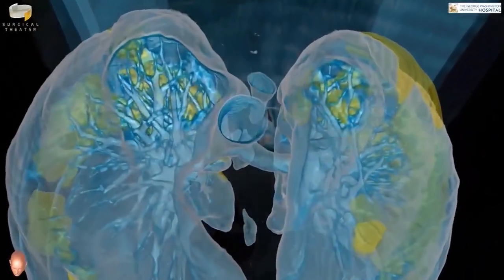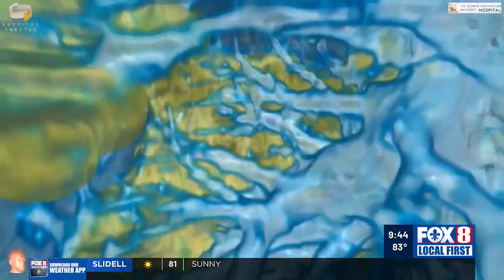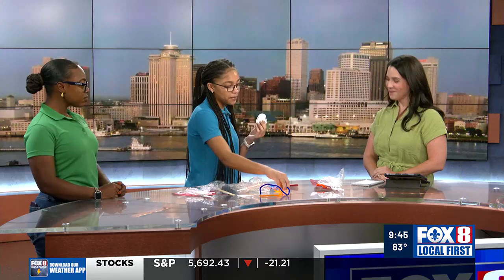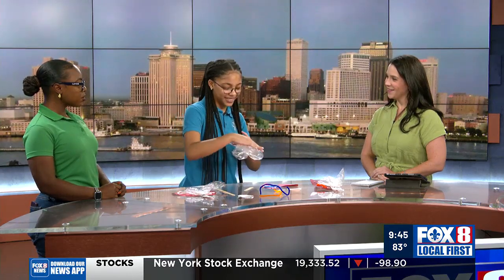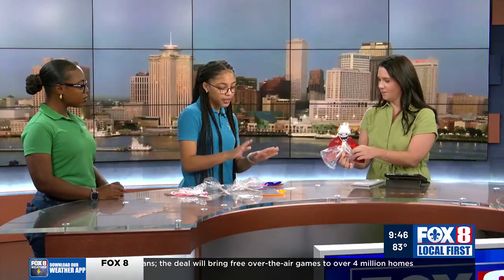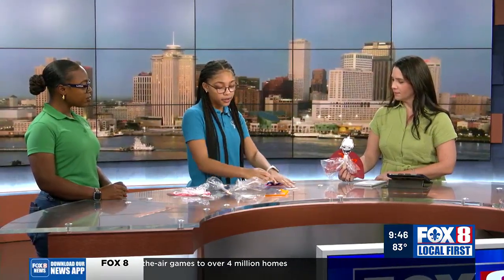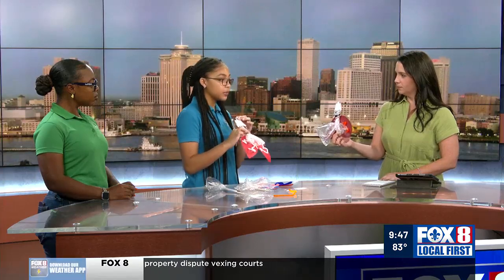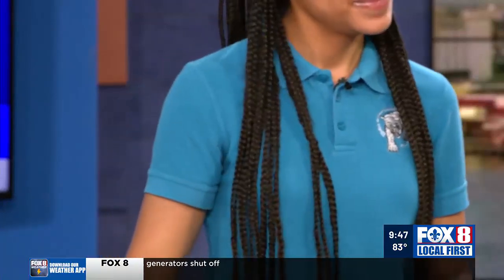How to Make a DIY Lung Model | Learn About the Respiratory System with STEM NOLA and Fox 8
In this video, STEM NOLA demonstrates a simple, hands-on experiment using everyday materials to explain how human lungs work. Saniya Landry, an 11th grader and STEM NOLA staff member Jakara Bachus, guides viewers through creating a lung model to showcase the respiratory system. They explain the roles of critical parts like the trachea, bronchial tubes, and alveoli and how inhaling and exhaling simulate breathing.

The video highlights the educational value of hands-on learning, primarily through STEM programs, and how they help students better understand complex scientific concepts. Siia shares her personal experience of how the STEM program helped her grow, and the team discusses upcoming immersive learning experiences for students, such as visits to medical facilities.

Watch for an engaging, educational demonstration of how lungs function!